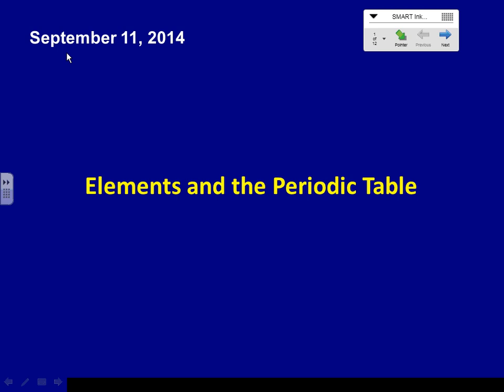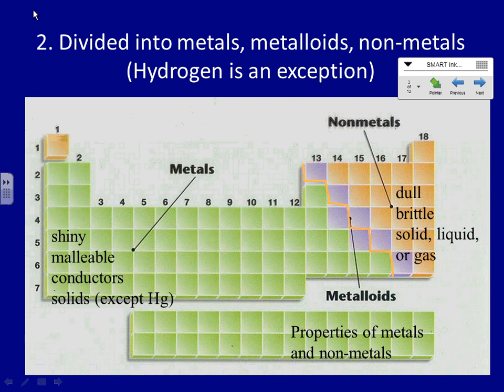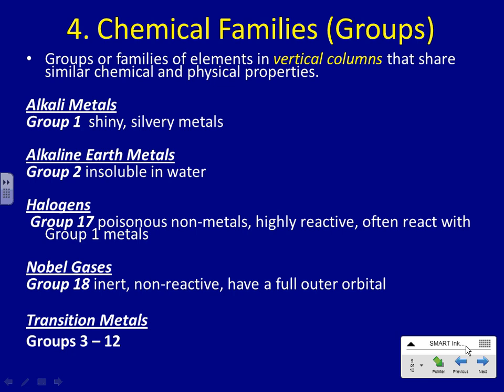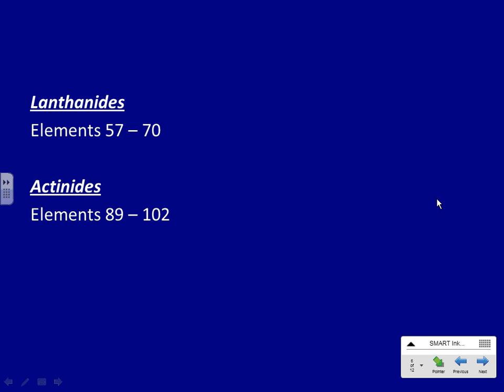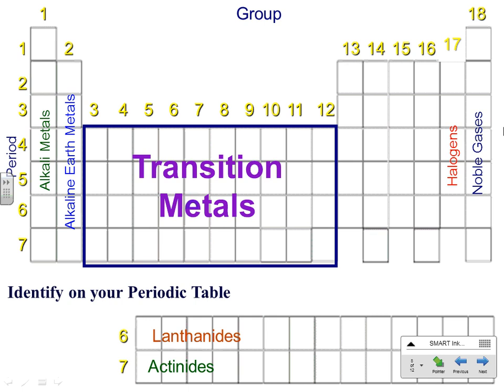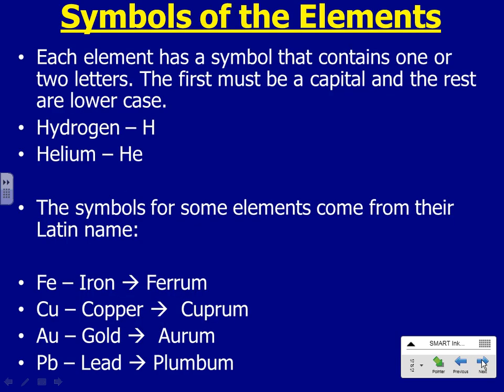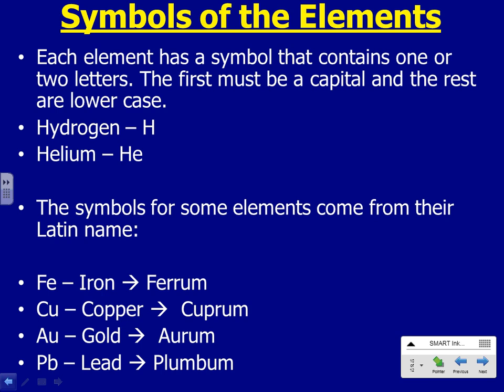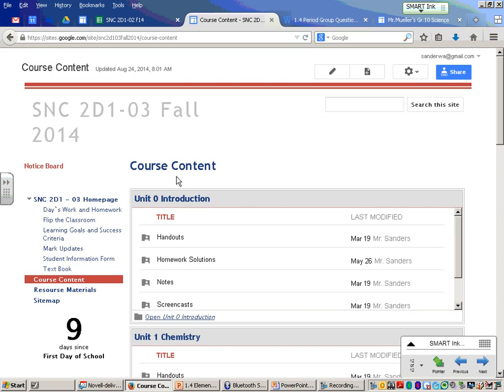SNC2D U1 3. Elements and the Periodic Table